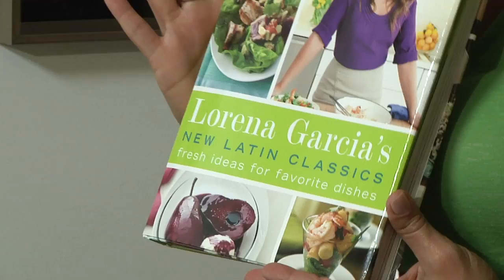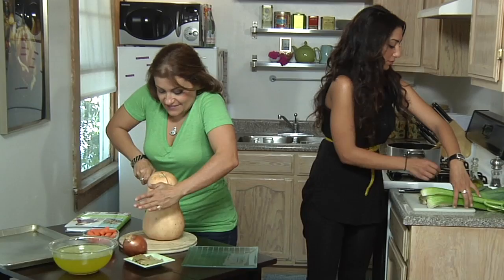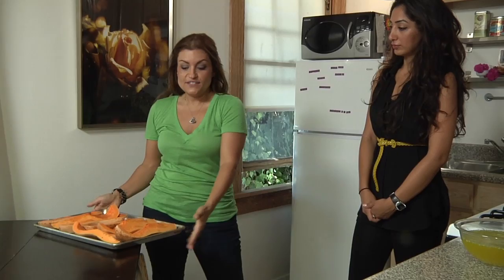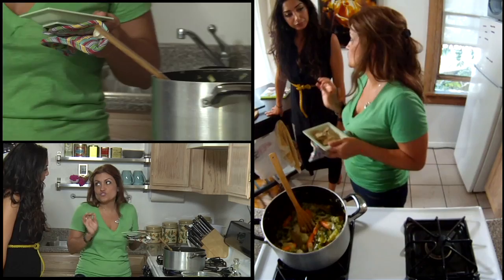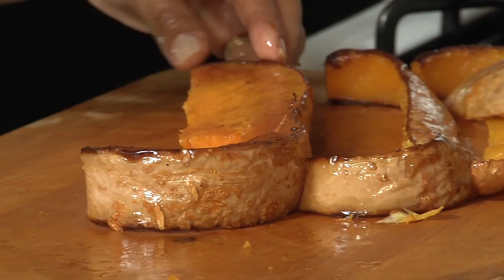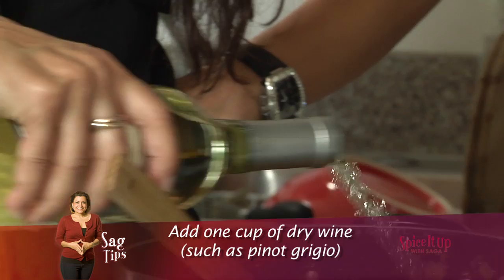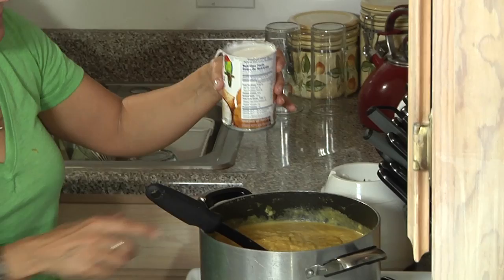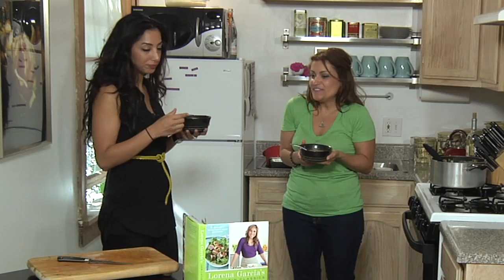BUTTERNUT SQUASH SOUP w/ COCONUT - RECIPE COURTESY LORENA GARCIA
Soup for a meal? Yes!
This recipe, created by famed chef Lorena Garcia, in her new book, New Latin Classics, adds a spontaneous Latin flare to a classic dish.
The love and care put into this soup will be captured in every spoonful as smiles fill up faces.
The sweet taste of the butternut squash mixed with the veggie puree is so yummy and what an amazing first course to any meal!
Enjoy this and many other amazing recipes that can be found in Lorena's new cookbook.
This is a wonderful way to get the holiday get togethers started and adds a festive look to your table.
Recreate and enjoy this super yummy and easy recipe that will be loved by all.

Recipe courtesy of Lorena Garcia

1 lrg butternut squash, peeled, seeded, and chopped into  1-inch pieces
1/2 teaspoon kosher salt
2 tablespoons extra-virgin olive oil
1 tablespoon unsalted butter
2 lrg yellow onions, chopped into 1-inch pieces
2 carrots, sliced crosswise into 1-inch lengths
2 celery stalks, sliced crosswise into 1-inch lengths
2 leeks, white and light green parts only, halved lengthwise and thinly sliced
2 lemongrass stalks, trimmed
1 lrg zucchini, trimmed, halved lengthwise and sliced crosswise into 1-inch lenghts
2 bay leaves
1 cup dry white wine (such as pinot grigio)
5 cups chicken broth or store-bought chicken or vegetable broth
1 15-oz can light coconut milk
1 bunch fresh cilantro, roughly chopped
1 tablespoon toasted, shredded coconut (optional)

Whipping this soup in the blender adds body and makes the naturally creamy butternut squash puree even lighter.  For an extra hit of coconut flavor, add 1/2 cup shaved unsweetened coconut to the blender along with the soup (strain the soup after pureeing for a super-smooth texture)

1. Preheat the oven to 400 F. Line a rimmed baking sheet with aluminum foil.

2. Place the butternut squash on the prepared baking sheet, season with the salt and pepper, and toss with 1 tablespoon of the olive oil.  Roast until lightly caramelized and a paring knife easily slides into a piece of squash, about 1 hour. Remove the squash from the oven and set aside to cool.

3. Melt the butter with the remaining 1 tablespoon olive oil in a large pot over medium-high heat.  Add the onions, carrots, celery, leeks, lemongrass, zucchini, bay leaves, and roasted squash and cook, stirring often, until the vegetables soften and turn golden brown around the edges, 8 to 10 mintues.

4. Pour in the white wine and bring it to a boil, stirring and scraping up any browned bits from the bottom of the pot.  Once the wine is mostly evaporated, pour in the chicken stock and bring to a boil.  Reduce the heat to medium-low and cook until all the vegetables are soft, 10 to 12 mintues.  Turn off the heat and discard the lemongrass and the bay leaves.  Set the soup aside to cool for 20 minutes.

5. Transfer one-half of the vegetables and the broth to a blender jar.  Cover and pulse a few times to release the steam.  Add one-half of the coconut milk and puree the mixture until it's completely smooth.  Transfer the soup to a clean pot.  Repeat with the remaining vegetables and broth, and coconut milk.  Bring the soup back to a simmer over high heat, reduce the heat to medium-low, and simmer for 5 minutes.  Turn off the heat.  Divide the soup among eight bowls and serve sprinkled with cilantro and toasted coconut (if using).